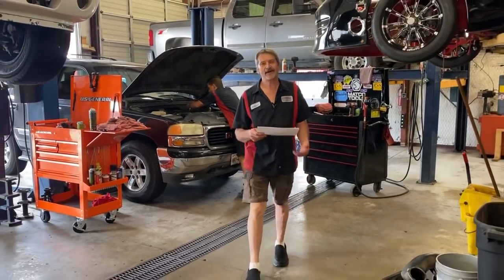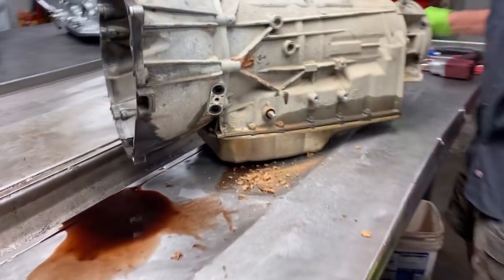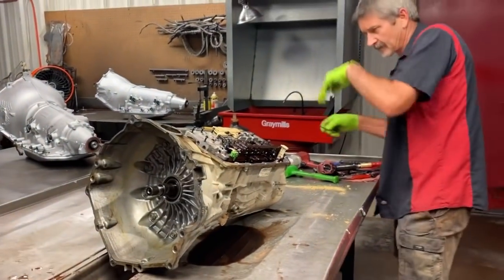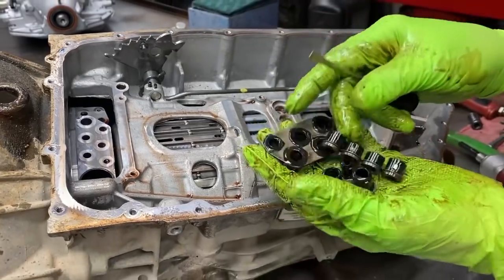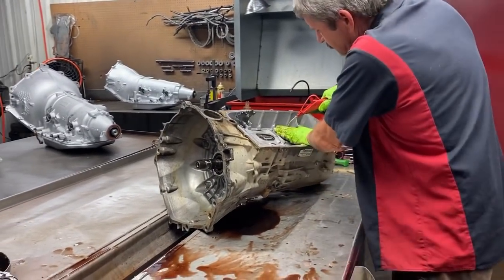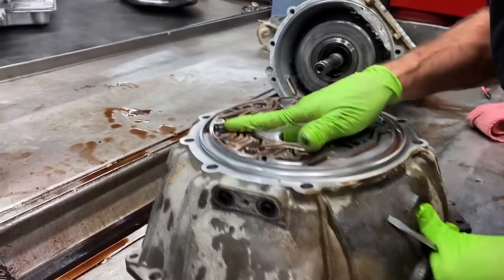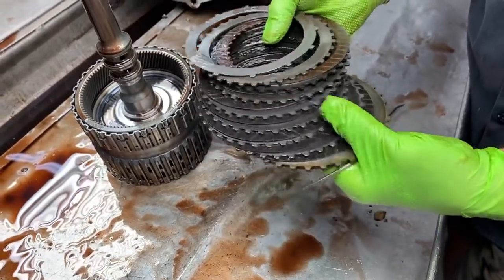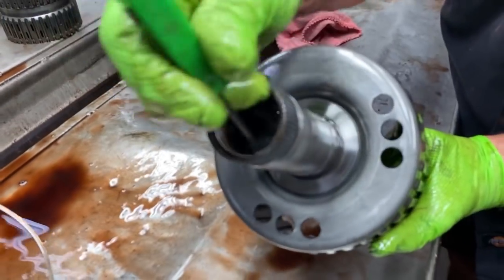This is the video you all NEED to see!!! 6L90e review, tear down, & how to fix it’s common failures.